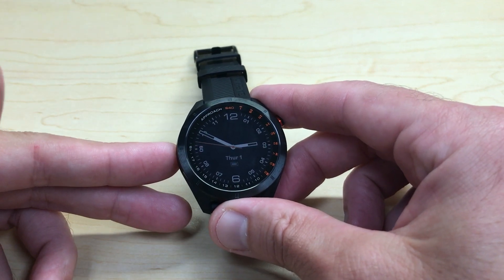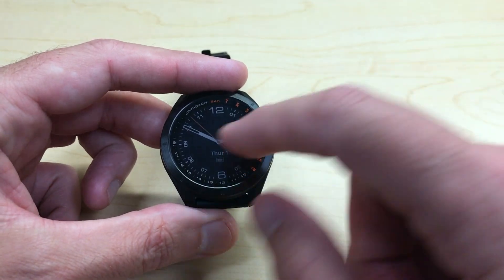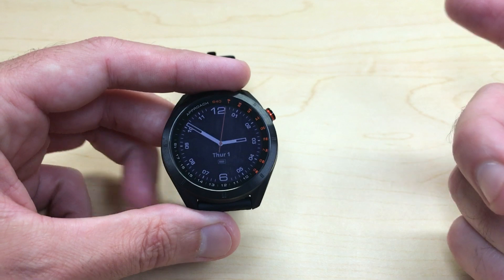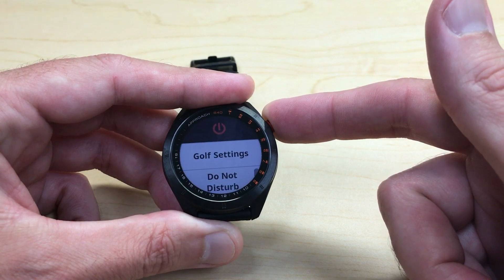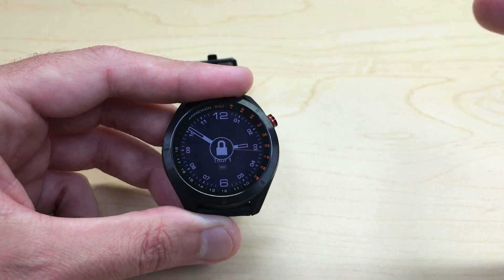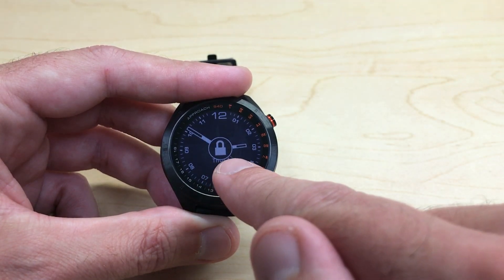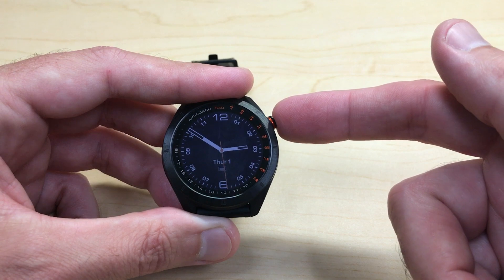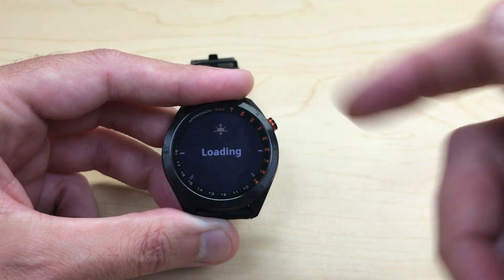Garmin Approach S40 | Lock the touch screen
Garmin Approach S40: How to lock the touch screen.